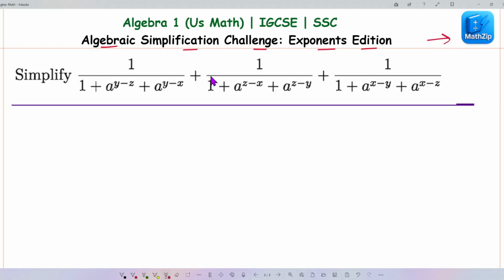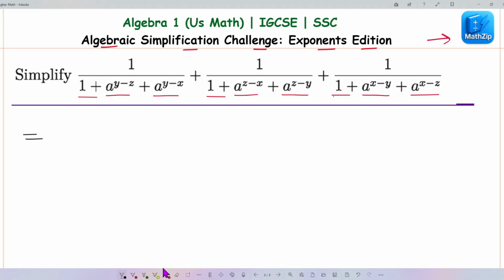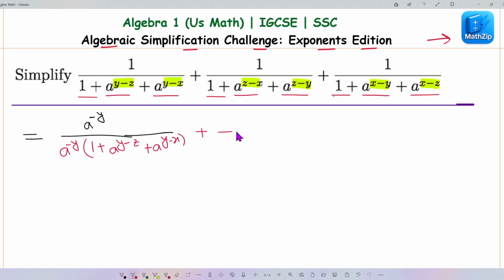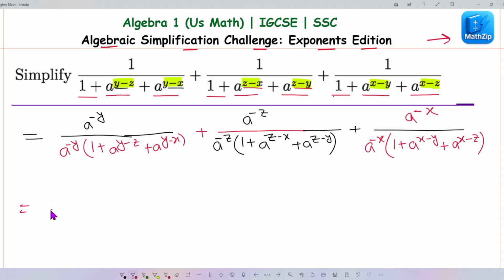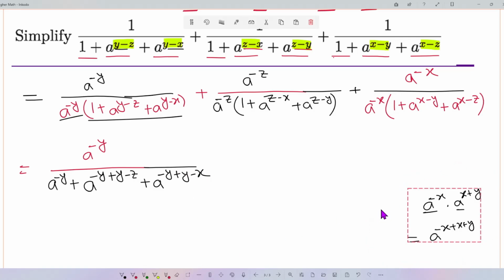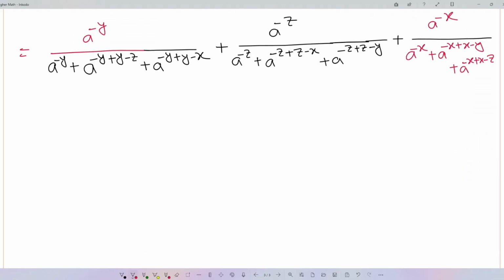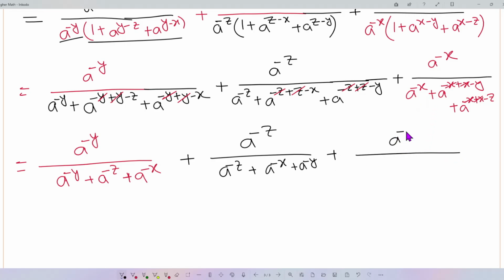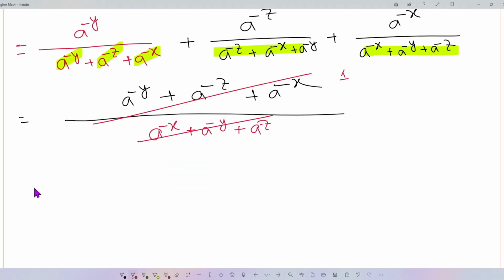Algebraic Simplification Challenge: Exponents Edition | Algebra 1 & SAT Math Practice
Test your Algebra skills with this tricky exponent and fraction problem:
Test your Algebra skills with this tricky exponent and fraction problem:𝟏/(𝟏+𝐚^(𝐲−𝐳)+𝐚^(𝐲−𝐱) )+𝟏/(𝟏+𝒂^(𝐳−𝐱)+𝒂^(𝐳−𝐲) )
𝟏/(𝟏+𝐚^(𝐱−𝐲)+𝐚^(𝐱−𝐳) )

Perfect for Algebra 1, SAT Math, and advanced exponent practice. Watch as we break down each step, simplify, and explain the logic clearly for US students preparing for tests like the SAT, ACT, and state assessments.